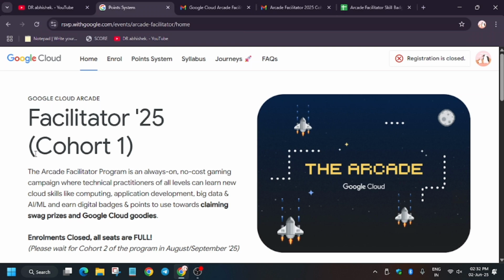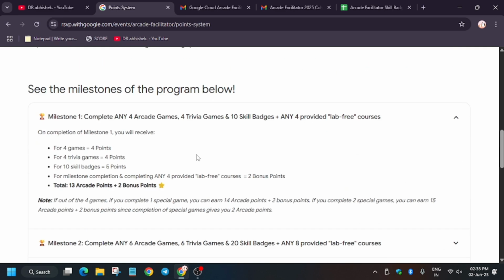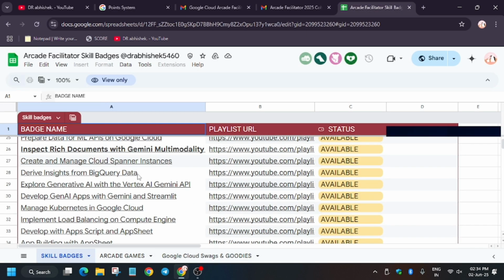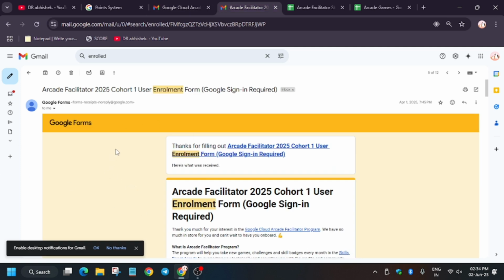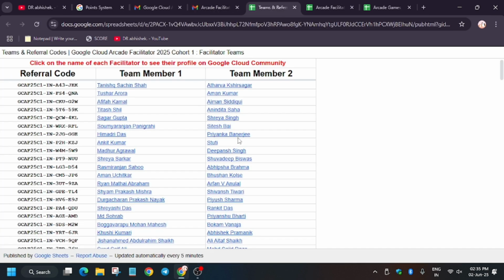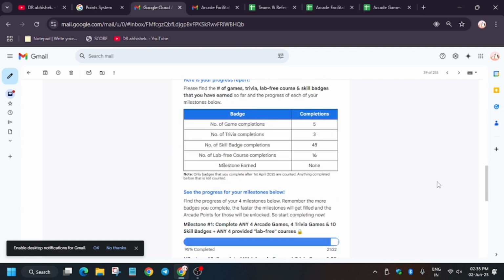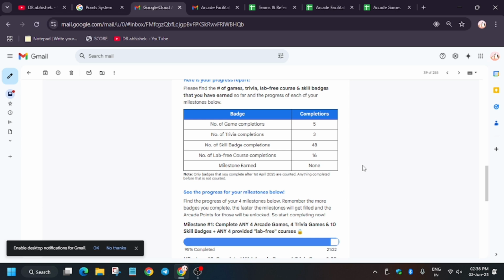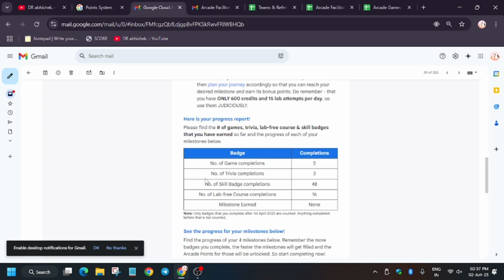Arcade Facilitator Program Ends TODAY – Must-Do Steps for Bonus Points & Swag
🔗 Join the Journey:
📚 Learning Resources

🔍 Common Queries
qwiklabs
arcade facilitator